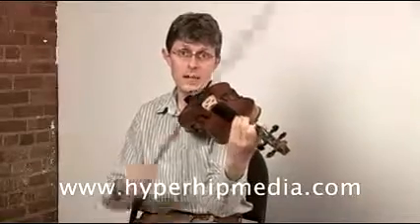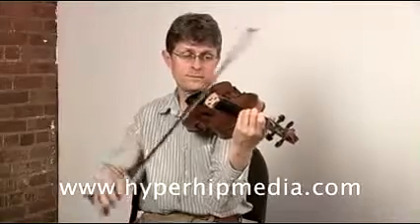Gypsy Jazz Violin / Swing Fiddle Lesson - Vibrato - Tim Kliphuis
Tim teaches the use of vibrato in gypsy jazz violin, courtesy HyperHip Media.